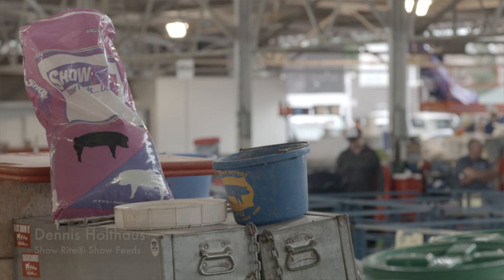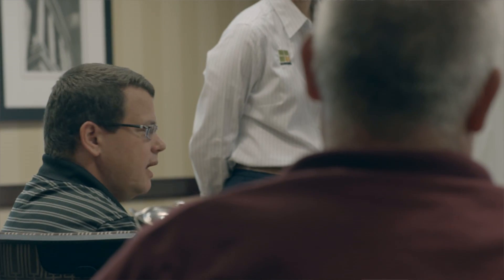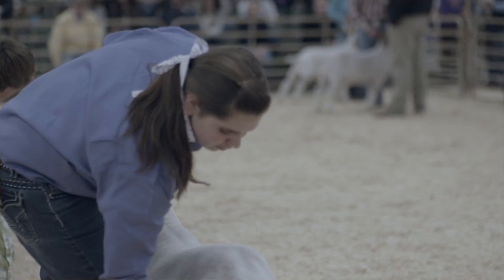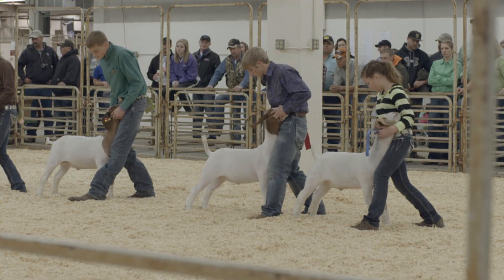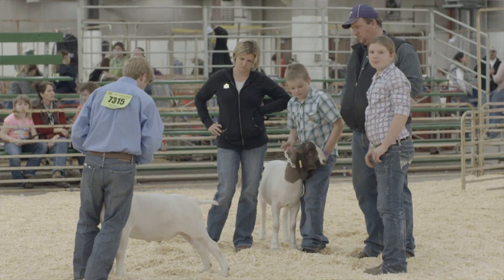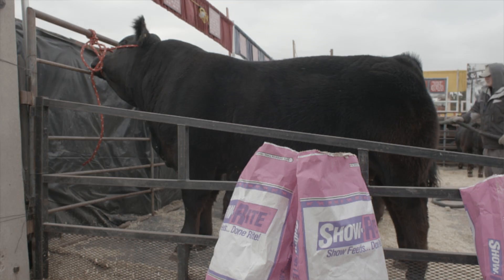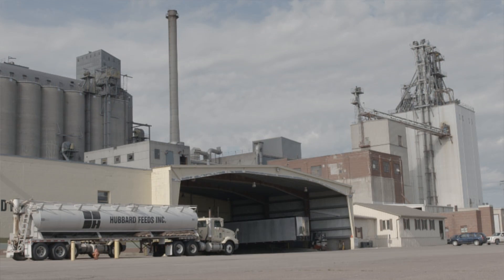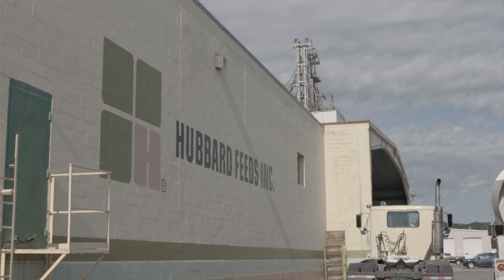Show Rite Promo